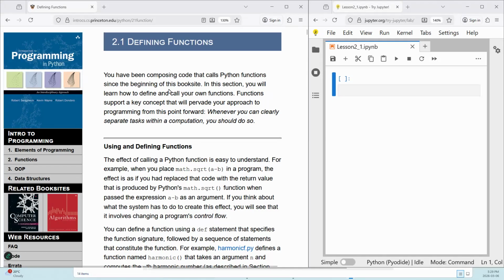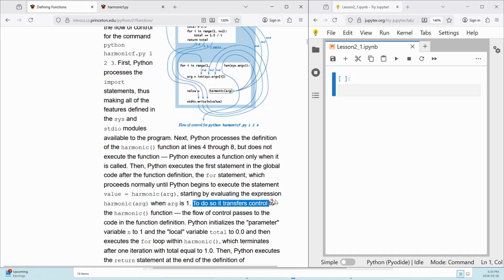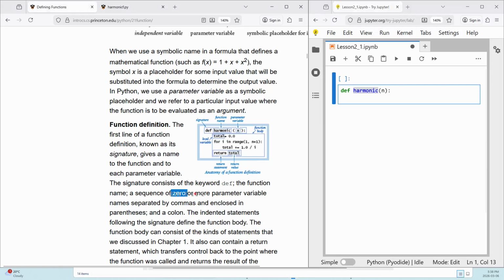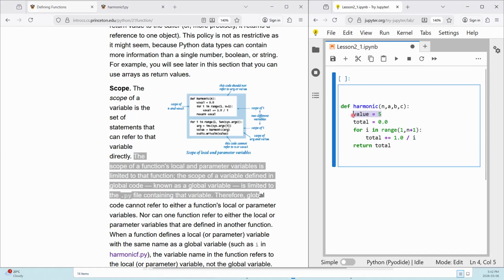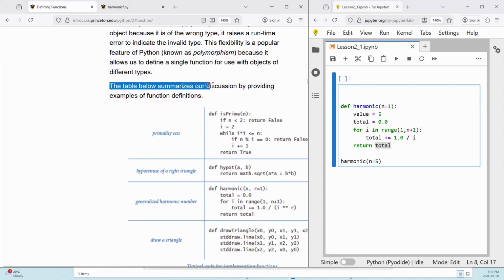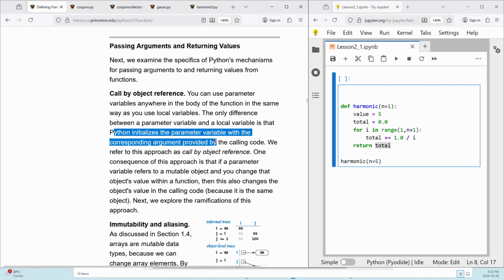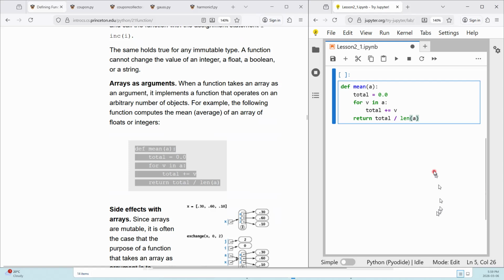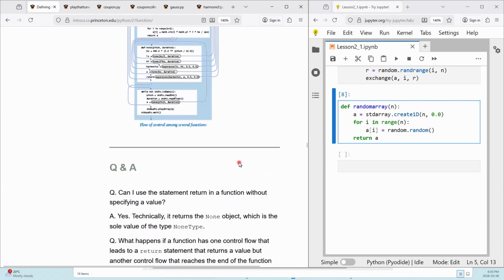Princeton IntroCS (Python) Lesson2.1 - Functions (Complete)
In this video, I provide a guided walkthrough of the official notes from Princeton University’s Introduction to Computer Science course:

We carefully walk through the examples step by step, explaining both the logic and the Python implementation.

0:00 Functions Overview
0:31 Using and Defining Functions
2:26 Function Control Flow
7:29 Function Basic Terminology
12:26 Function Scope
18:05 Implementing Mathematical Functions
20:37 Using Functions to Organize Code
21:20 Functions Passing and Returning Values
25:34 Function Arrays as Arguments
28:18 Function Arrays as Return Values
29:21 Functions with Superposition of Sound Waves

This video is ideal for:

• Students following the Princeton IntroCS material
• Anyone wanting a deeper understanding of structured data in programming

If you’d like to follow along interactively, try running the examples in Jupyter Lab:

More structured Python walkthroughs coming in this series.